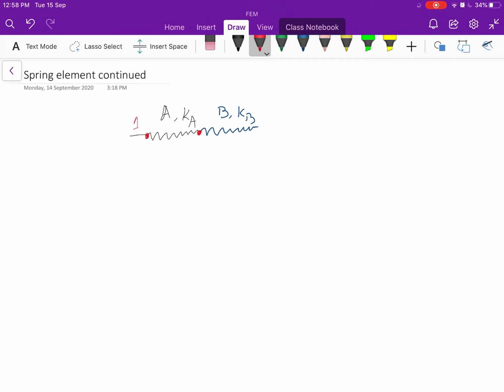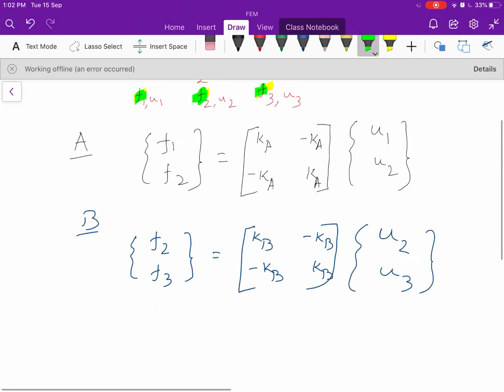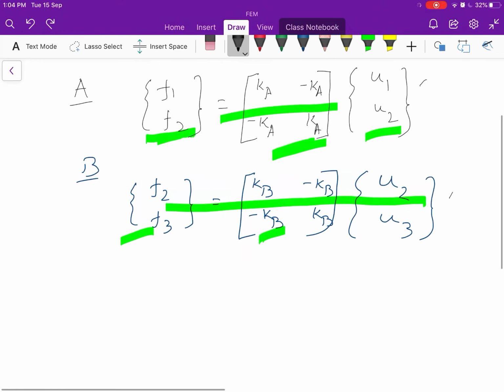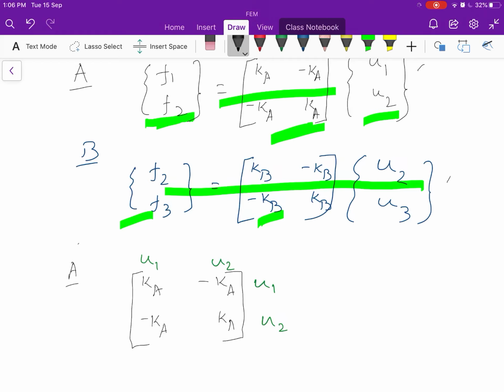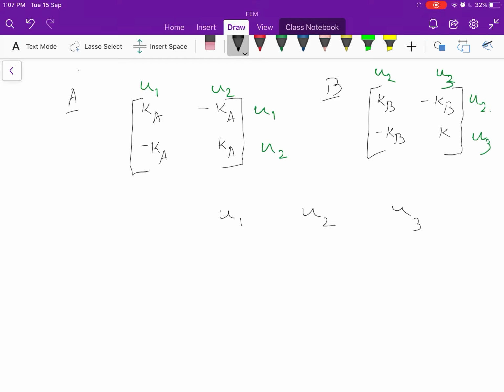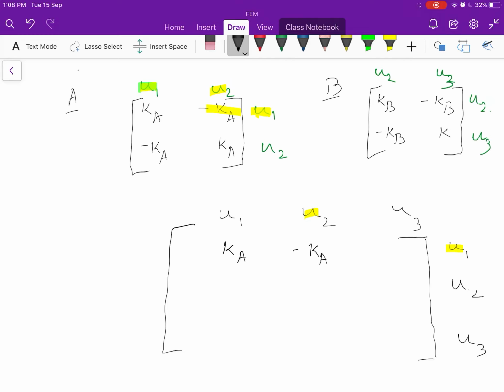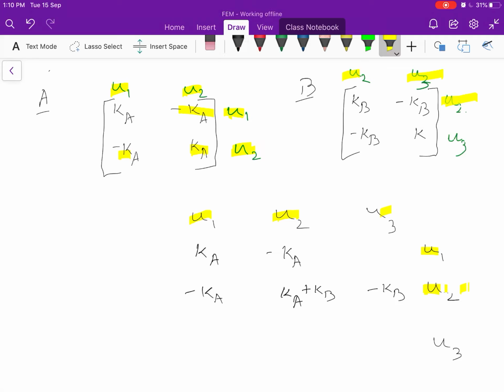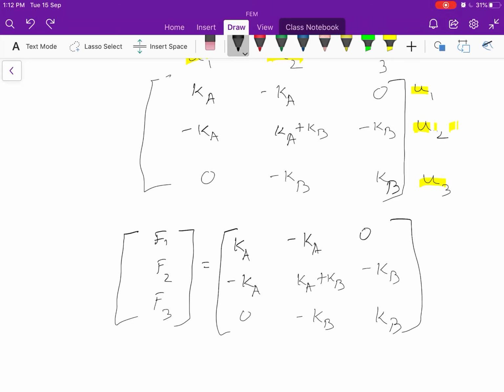Spring element continued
In this video, it has been explained, how to derive global stiffness matrix, in case of a series assembly of spring elements.